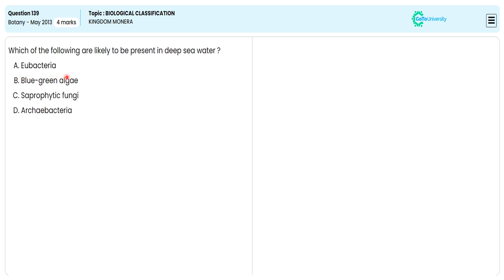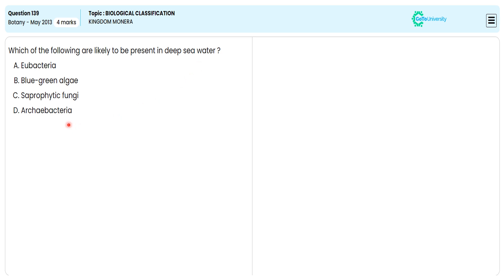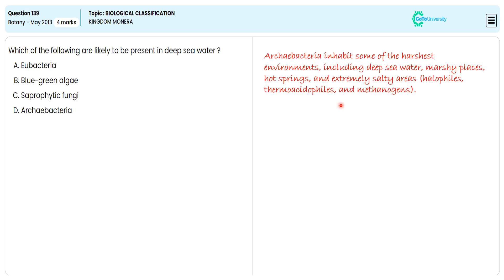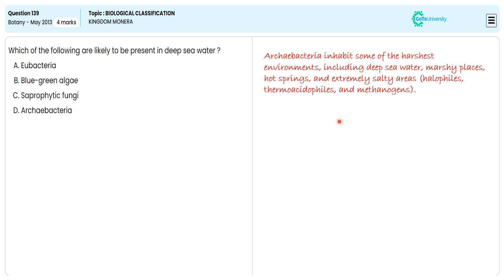Kingdom Monera Explained: NEET 2013 Past Paper Solutions in Biological Classification Q139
Subject: Botany NEET Question Paper - 2013
Paper Type: NEET Botany - 2013 | Question No. 139
Topic Name:  BIOLOGICAL CLASSIFICATION | KINGDOM MONERA| Practice Test